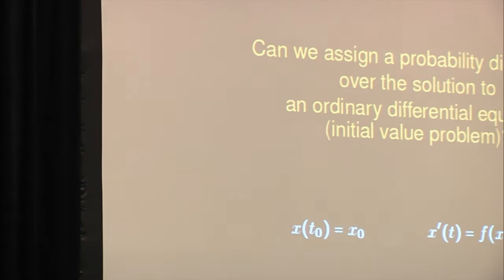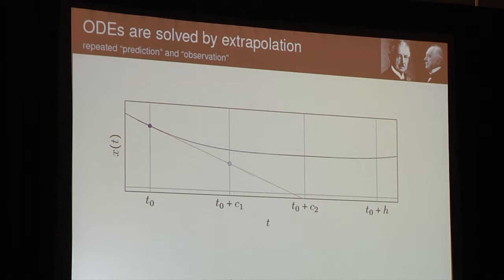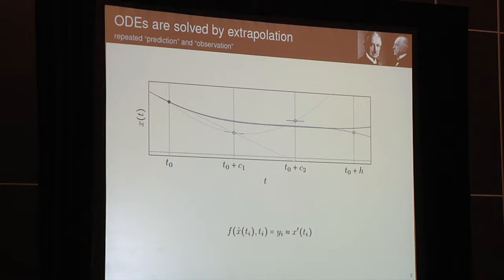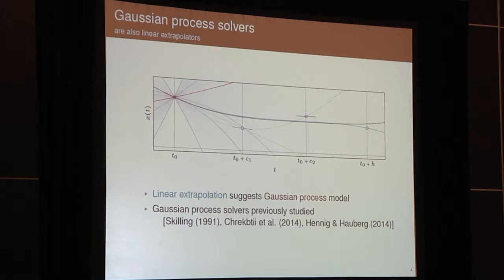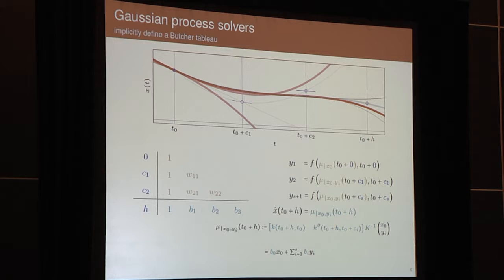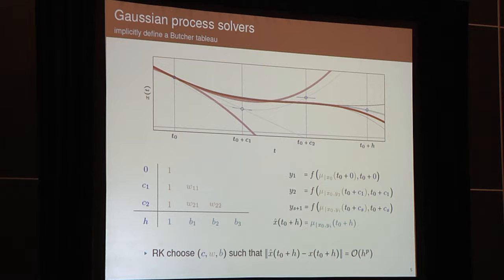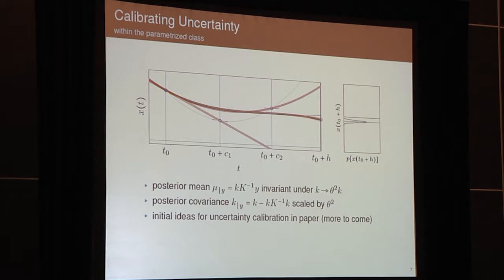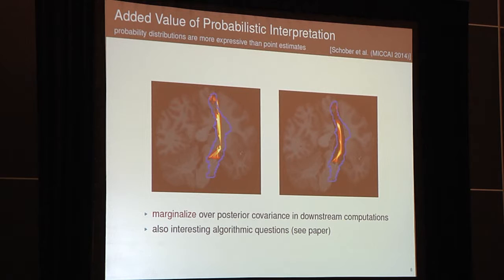NIPS: Oral Session 8 - Michael Schober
Probabilistic ODE Solvers with Runge-Kutta Means           Runge-Kutta methods are the classic family of solvers for ordinary differential equations (ODEs), and the basis for the state of the art. Like most numerical methods, they return point estimates. We construct a family of probabilistic numerical methods that instead return a Gauss-Markov process defining a probability distribution over the ODE solution. In contrast to prior work, we construct this family such that posterior means match the outputs of the Runge-Kutta family exactly, thus inheriting their proven good properties. Remaining degrees of freedom not identified by the match to Runge-Kutta are chosen such that the posterior probability measure fits the observed structure of the ODE. Our results shed light on the structure of Runge-Kutta solvers from a new direction, provide a richer, probabilistic output, have low computational cost, and raise new research questions.